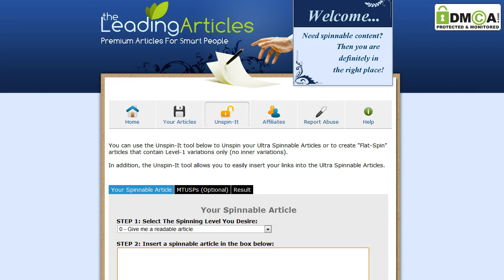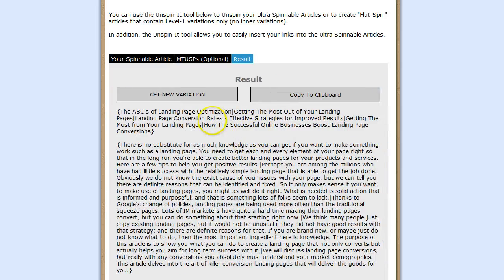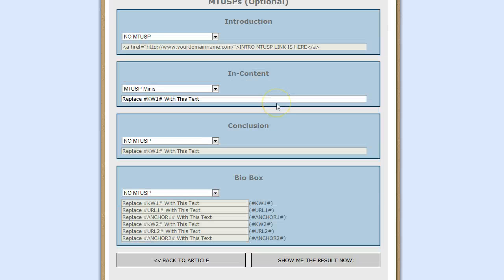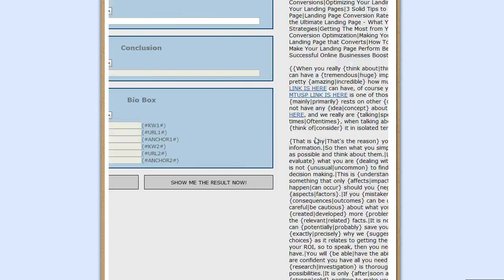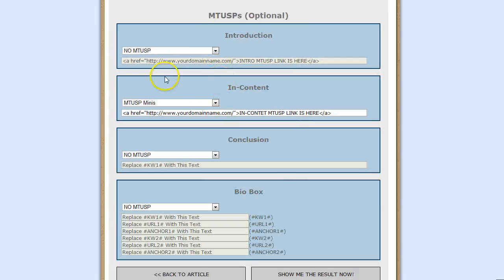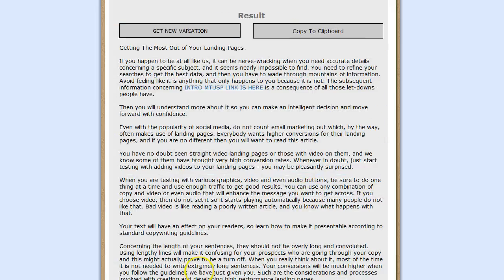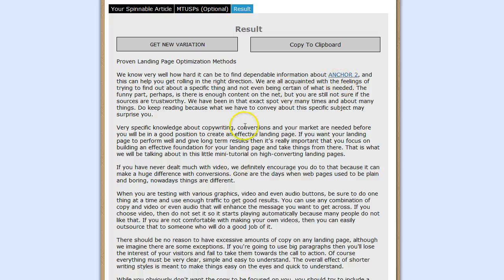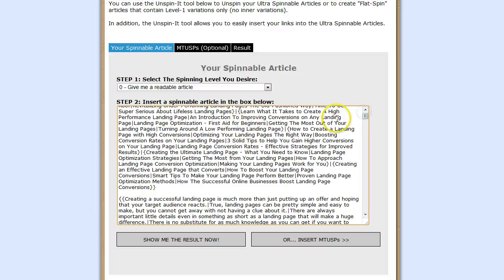Ultra Spinnable Articles - Unspin-iT Tool in Action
Unspin-iT is a private software accessible to the members of the Ultra Spinnable Marketplace available

This software allows our customers to insert their links into the Ultra Spinnable Articles in a matter of seconds. The links are strategically inserted into the content of the articles. What used to take serious efforts is now accomplished with a few mouse clicks.